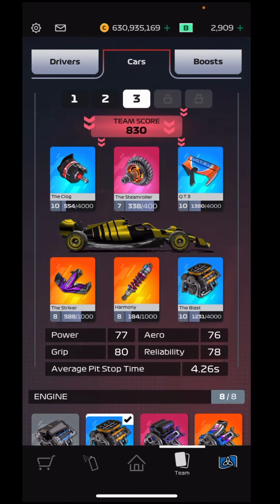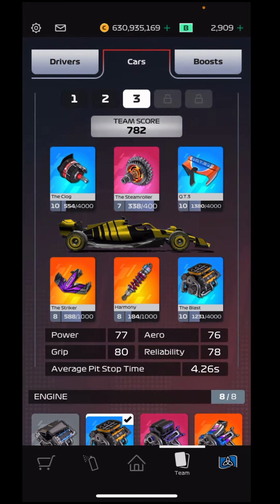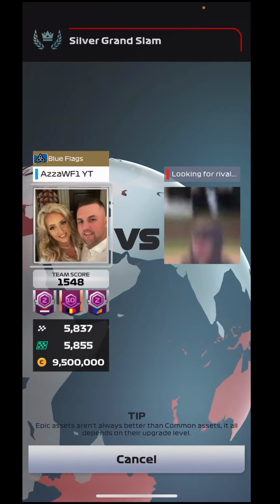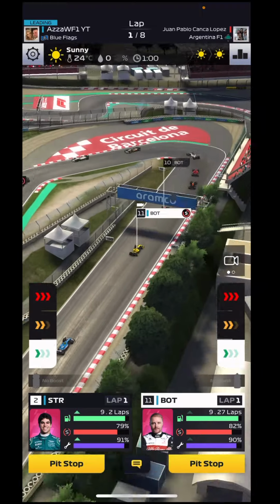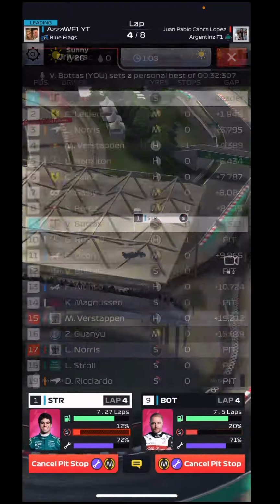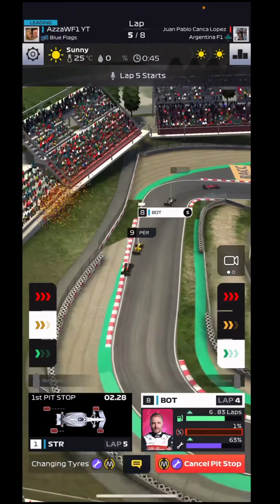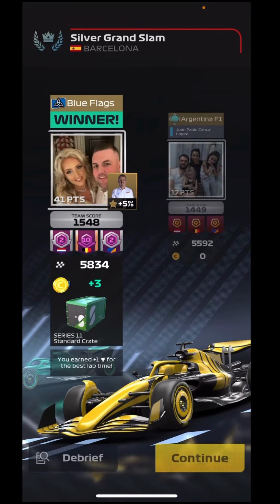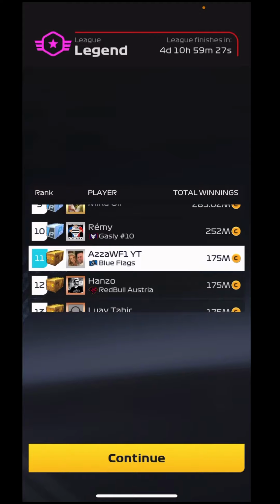#1 Setup!!! | You need to use this!! | F1 Clash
This is the current best setup to use in F1 Clash. If you don’t have the parts you can still learn from this video and manage a better setup with the parts you do have